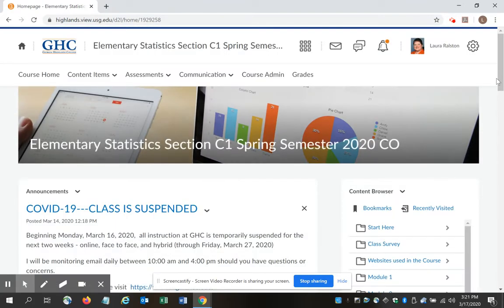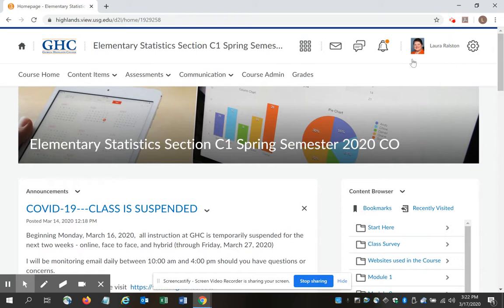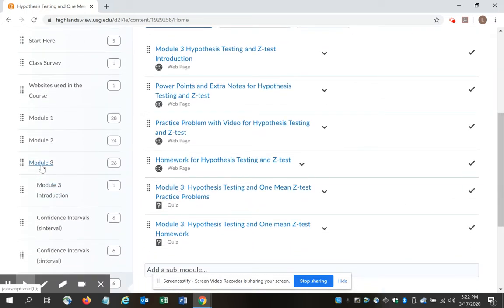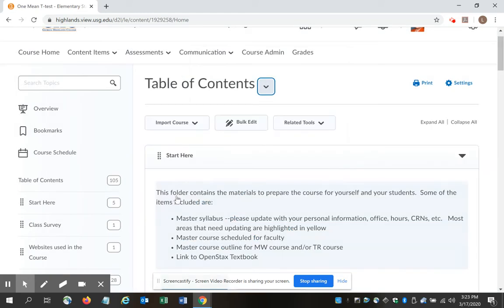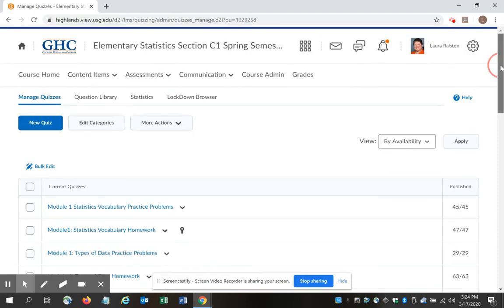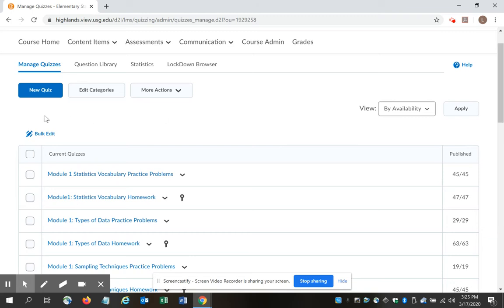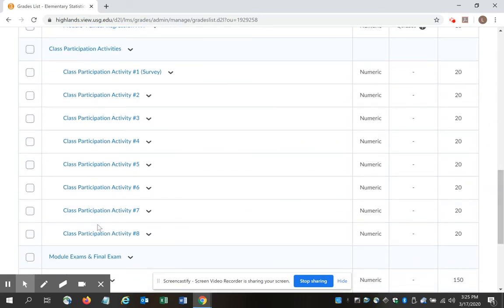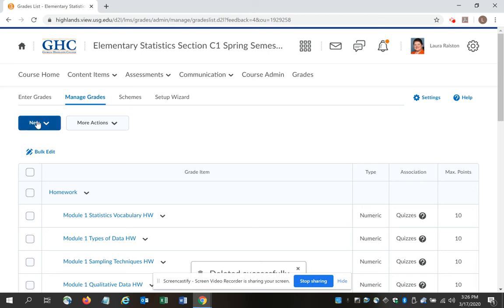Deleting Content, Quizzes, and Grade Items